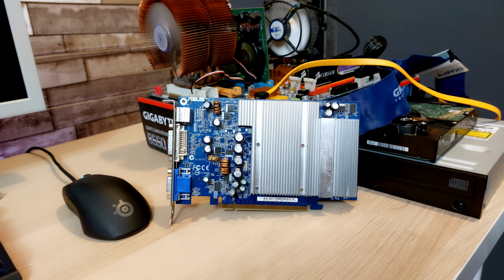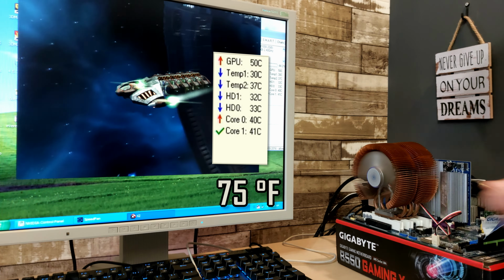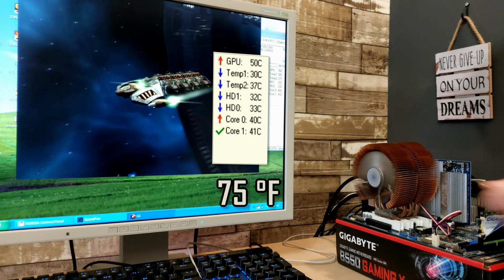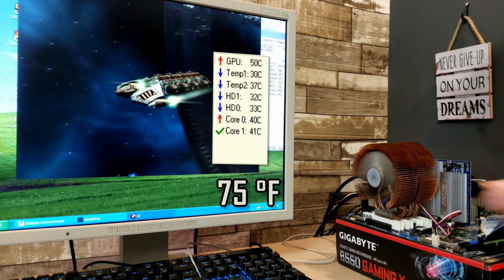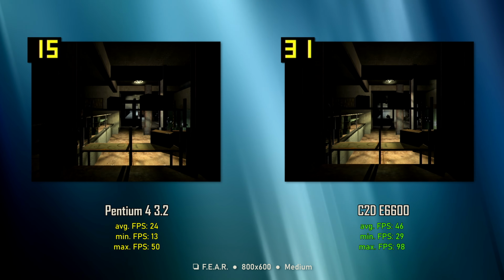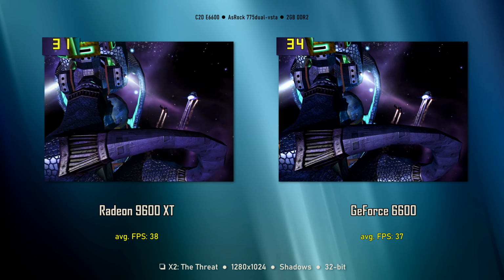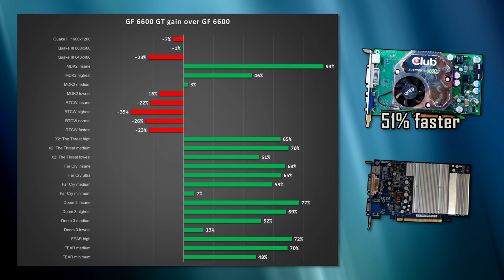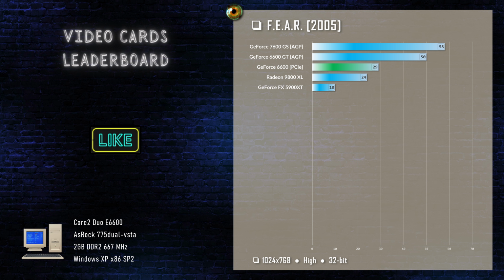GeForce 6600 Retro Review...yikes!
This is the forgotten and much ignored GeForce 6600!

0:00 6600 Silencer
2:00 Temperature
3:00 Jedi Outcast II
7:00 NFS Underground
10:25 Colin McRae Rally 2005
11:40 Far Cry
16:35 Doom 3
18:40 GTA San Andreas
20:00 Star Wars Battlefront II
21:50 FEAR
23:00 Testing with Core2 Duo E6600
27:00 Video Card Leaderboards

Hardware 1
       → Pentium 4 540@3.2 GHz
       → GeForce P35 DS3P
       → 1 GB DDR2
       → ForceWare 175.19

Hardware 2
       → Core2 Duo E6600
       → AsRock 775dualVSTA
       → 2 GB DDR2
       → ForceWare 175.19